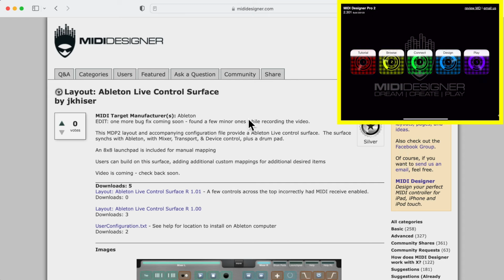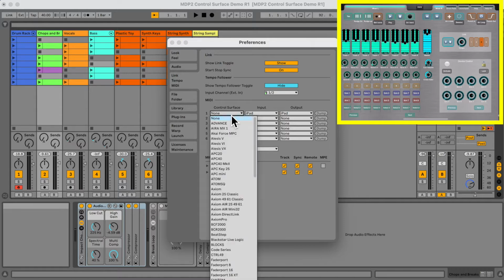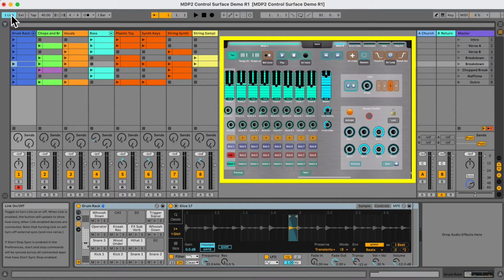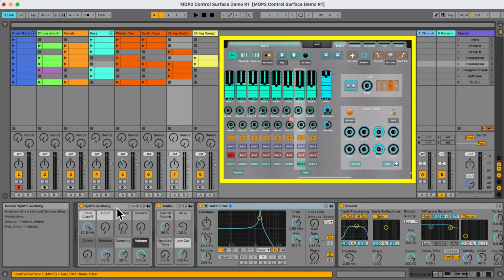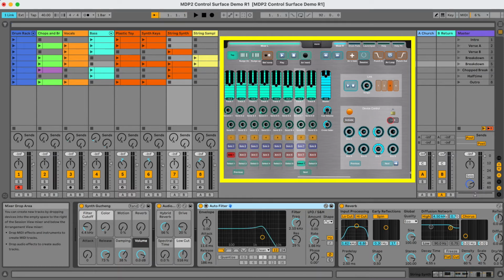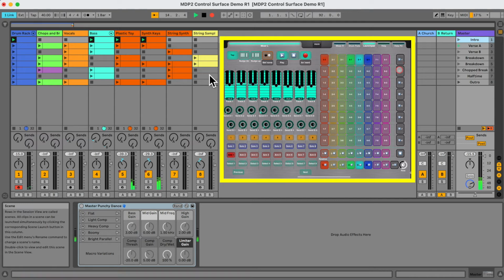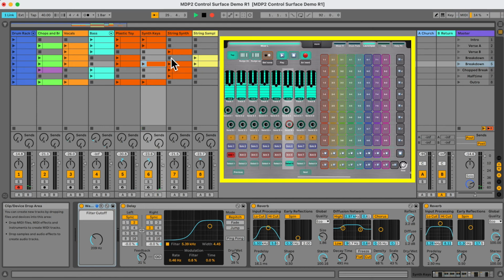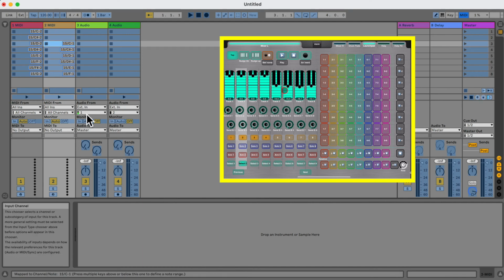MDP2 Ableton Live Control Surface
Overview of the Ableton Live Control Surface layout now available in MIDI Designer Pro 2.
MDP2 is an iOS app available in the App Store.  The layout and configuration files is free and available for download from the MDP2 Q&A site.